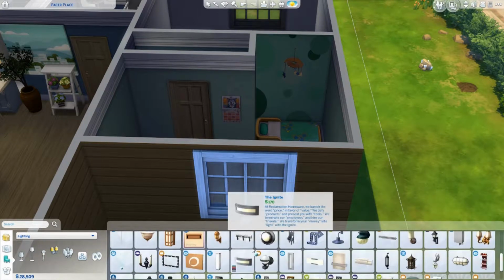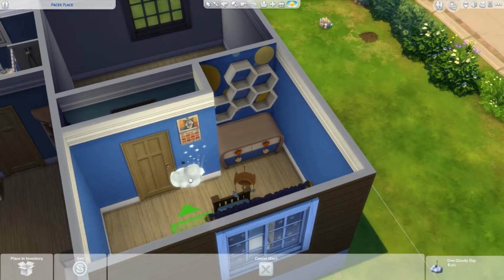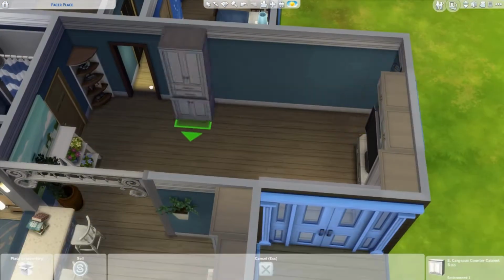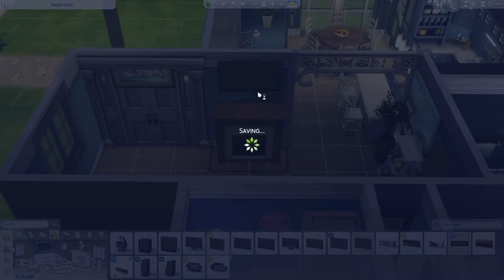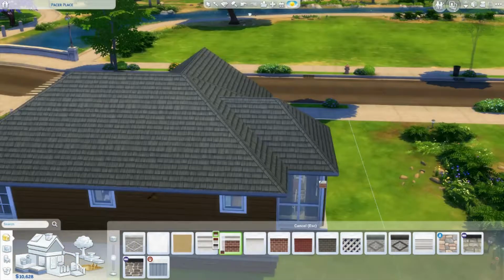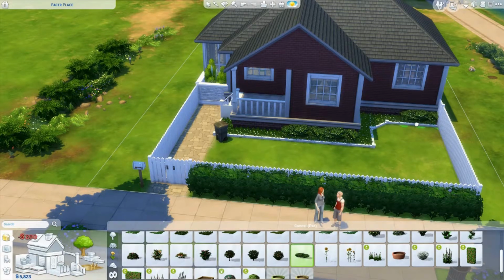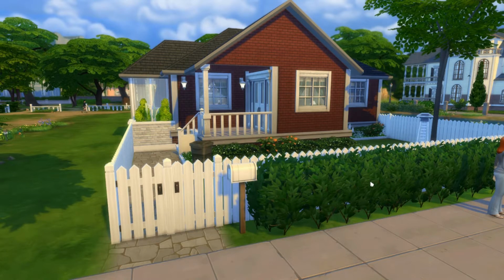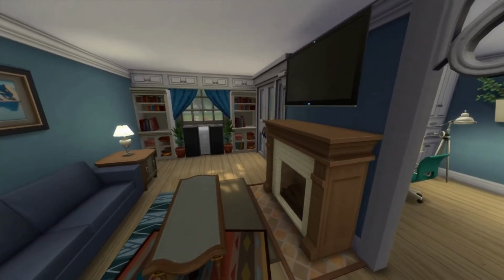The Renovation: Pacer Place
Hello and welcome to my new Sims 4 Series:
The Renovation! The purpose of this series is to take a trip back in
time to the Sims 3 Worlds, and the homes that were lovingly created by the Sims 3 team. I will be recreating these homes in the sims 4,
landscaping, building, and decorating as close as possible to the originals. After that will be the Renovation and redecoration to a more "sims 4" style. Both versions of the house will be uploaded to my Sims 4 gallery.

This season is: Appaloosa Plains